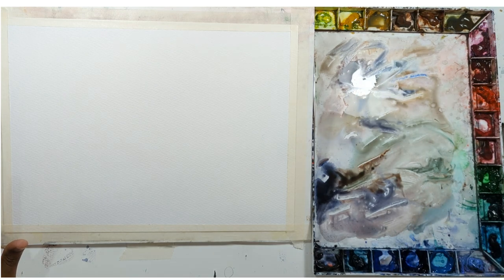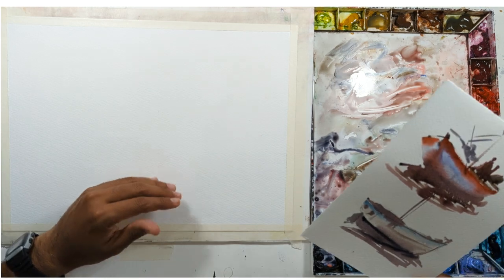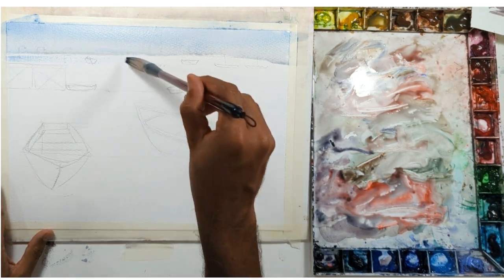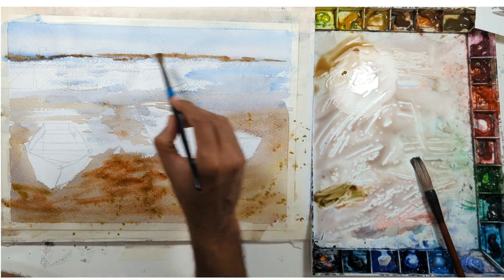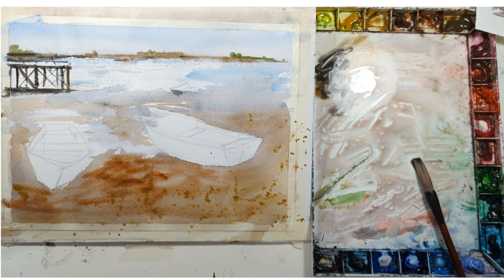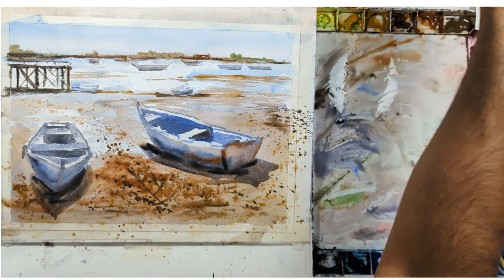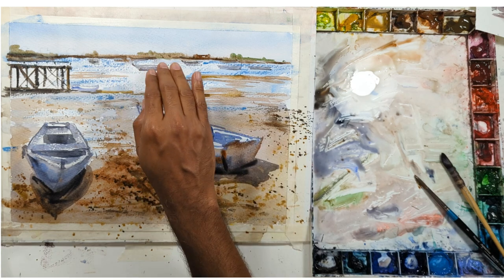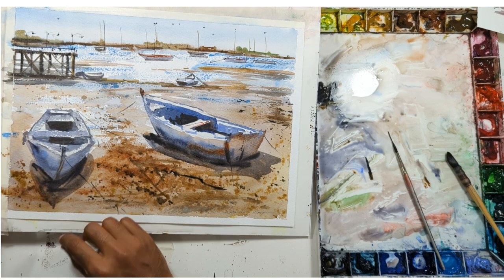Watercolour Painting Tutorial for Beginners | Painting Boat in Watercolor with Step by Step Guidance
Welcome to your very own channel Sunil Kalbandi. I'm Sunil and I'll let you learn everything about watercolor painting.

Are you a fan of watercolor paintings? Do you want to learn and paint but facing difficulties? I have all your answers. Yes, this channel is for every watercolor painting fan, especially beginners.

In this video, I'll let you learn how to paint boats in watercolor with step-by-step guidance. Hope you'll like the video. Learn how to paint a watercolor,  including all the features & tips you NEED  as a beginner in this EASY STEP by STEP  Watercolour tutorial.

Reach out via the comments section for all your suggestions or queries.  We appreciate you tagging along for a watercolor adventure 😀

Thank you SO MUCH to our Patrons. These amazing supporters help keep making more videos, Without our patrons, these videos would not be possible.

Table Camera Tripod

Palette
Jon Pike Watercolor Palette
MiJello Airtight Watercolour Palette

Colors
Lemon Yellow
Hansa Yellow
Yellow Ochre
Raw Umber
Burnt Umber
Burnt Sienna
Quinacridone Purple
Alizarin Crimson
Organic Vermilion
Spring Green
Viridian Green
Phthalo Turquoise
Cerulean Blue
Ultramarine Blue
Cobalt Blue
Prussian Blue
Jane's Grey
Titanium White

Brush – Mops
Size 22
Size 08
Size 06
Brush- Synthetic
Three Sizes ( 8,10& 12)
Brush- Riggers
Size 0
Size 3